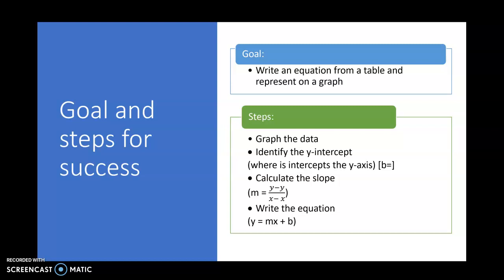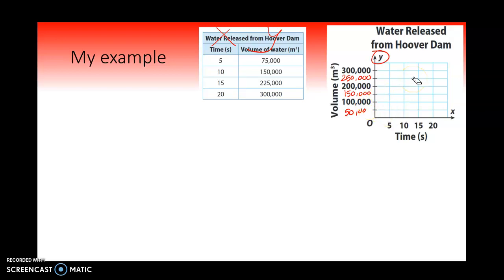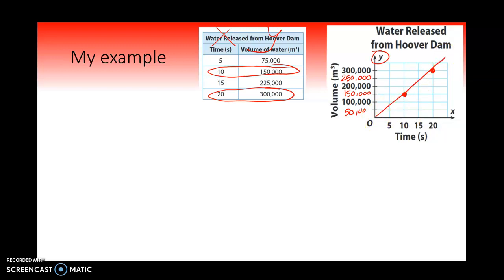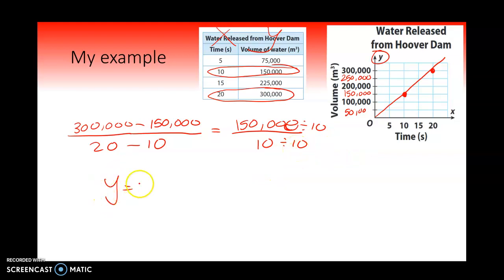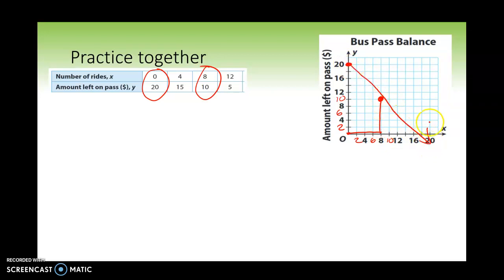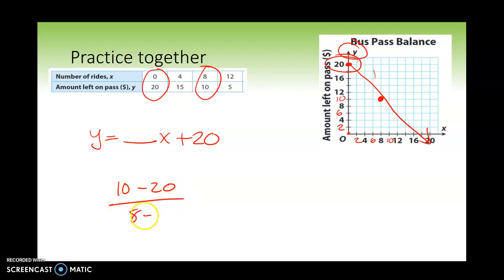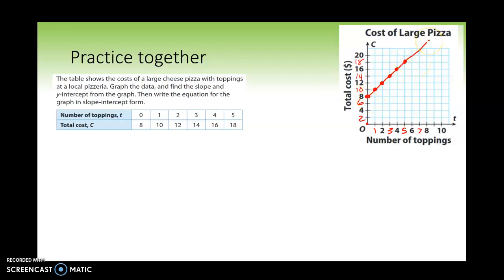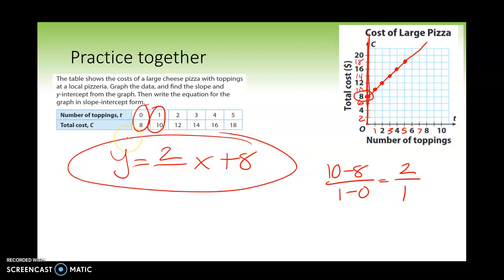5.2 Day 2 Examples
Writing an eqation from a table and representing it on a graph.